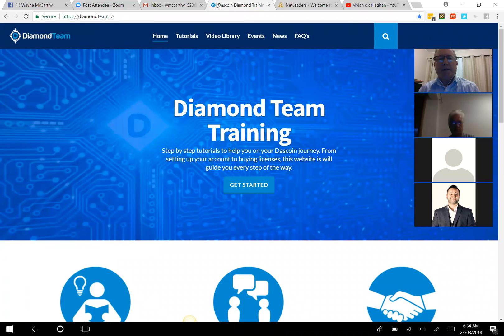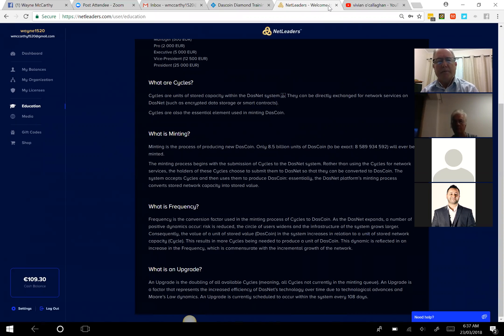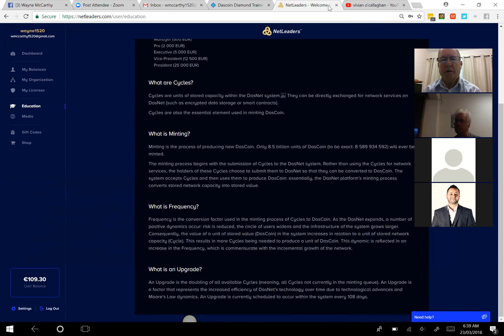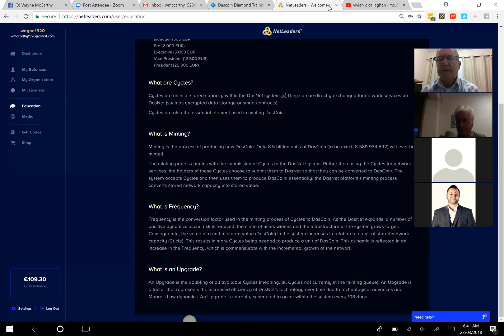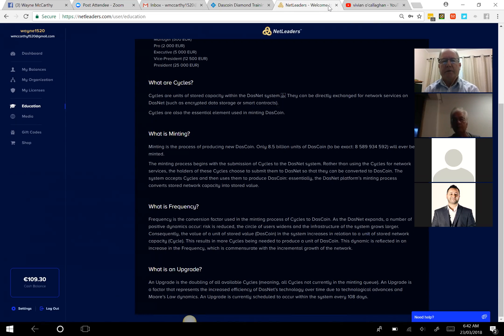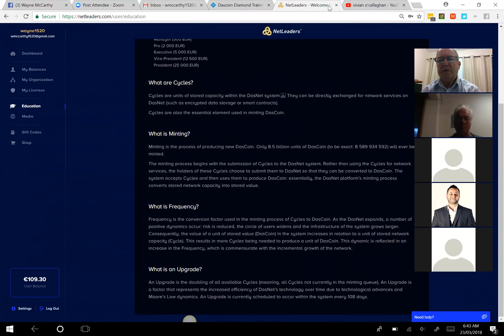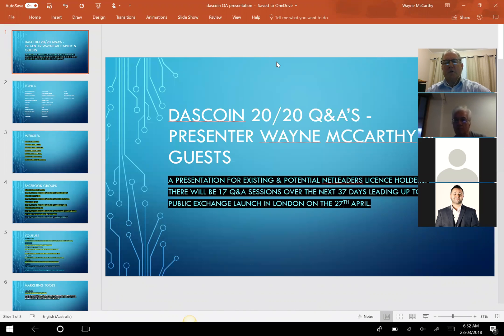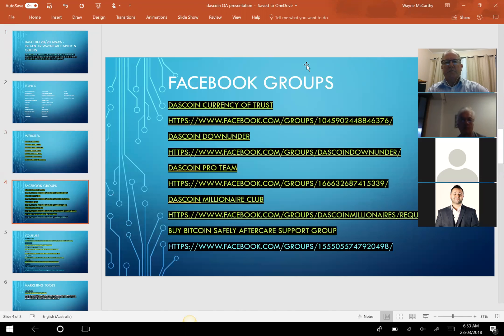Dascoin Q&A 2 of 17 - Cycles, Minting, Frequency & Upgrades. What Are They & How Do They Work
Dascoin Q&A -No 2. From the beginning of Dascoin to the Public Exchange Launch on the 27th April.
After approx 20 Minute of content around each topic we will have 20 minutes of open question time.
NEXT Q&A - Dascoin Owners, Board, Managers  & Corporate Offices.- 26th March 8.30AM Sydney Australian Time